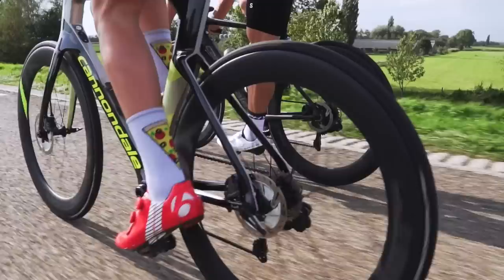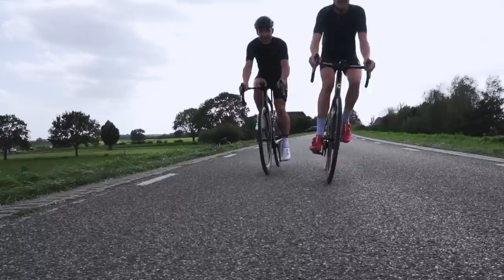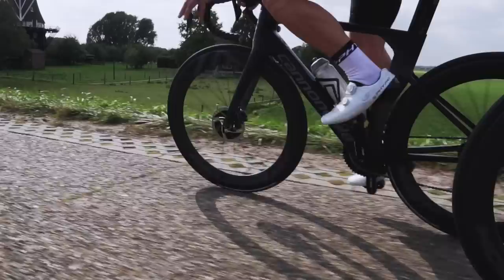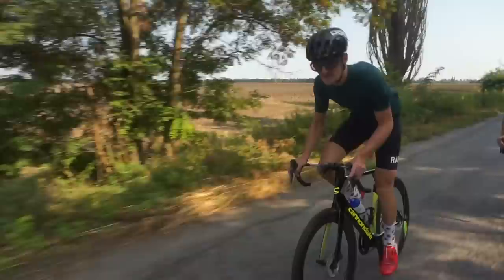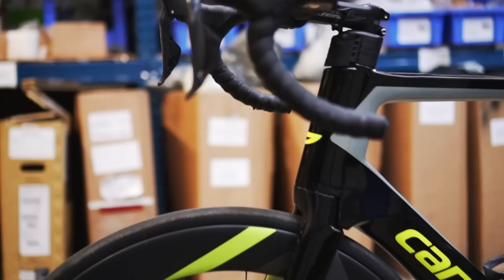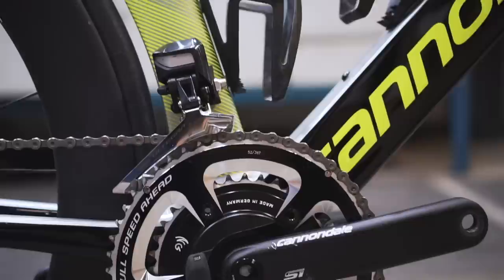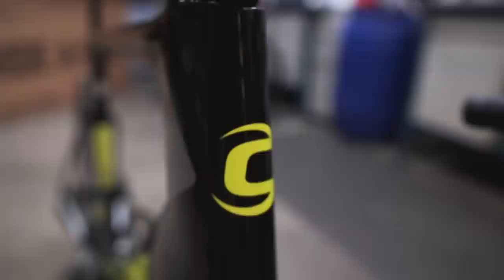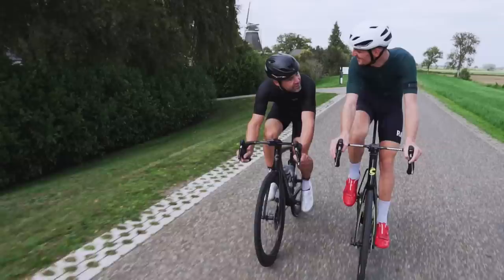FASTEST AEROBIKE? Cannondale SYSTEMSIX REVIEW!!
I tested the Cannondale SYSTEM SIX for over a month, what an amazing bike!

Thank you to Leon van Bon and Otto Pelleboer for helping me shoot!